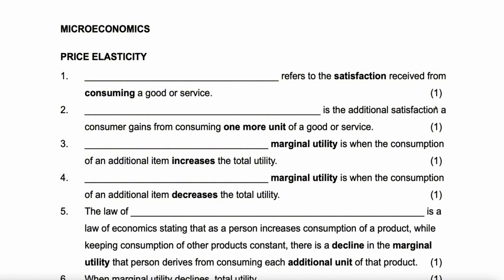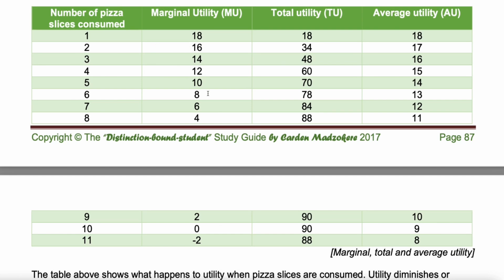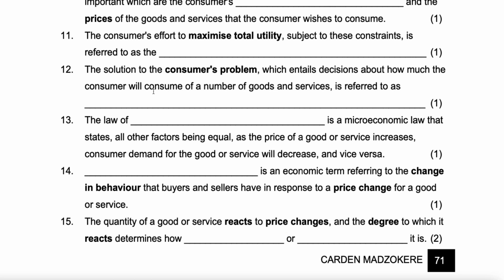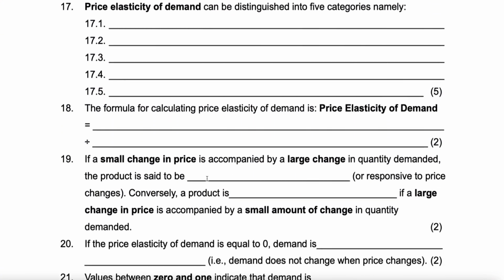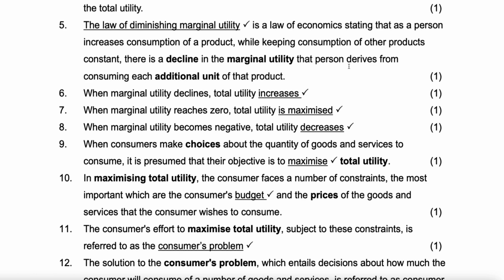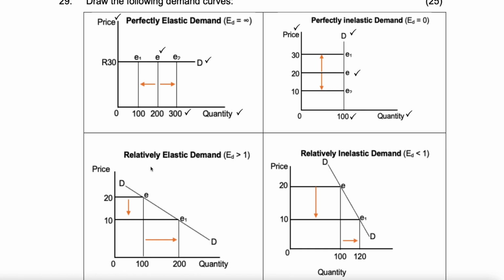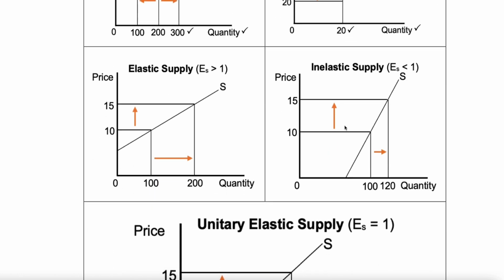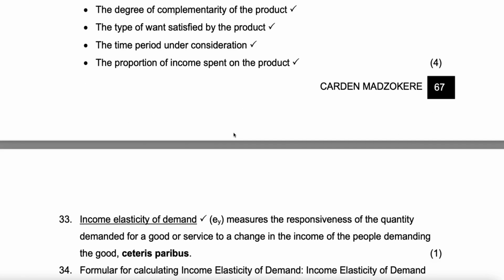Price Elasticity of Demand [PED] | PES | Income Elasticity | Cross Elasticity | Utility | Eco G11